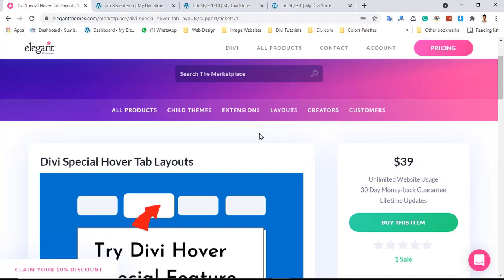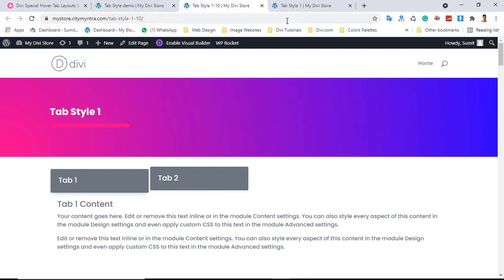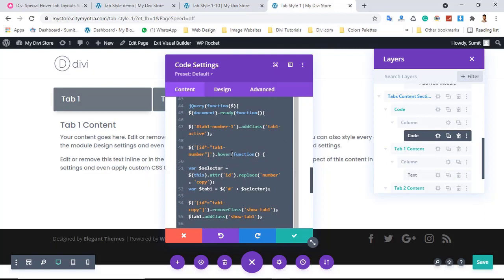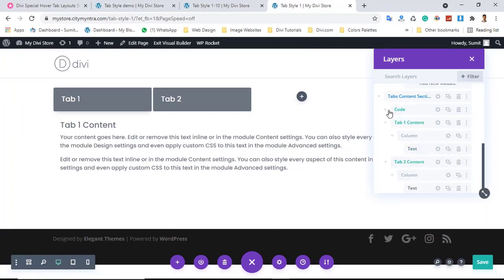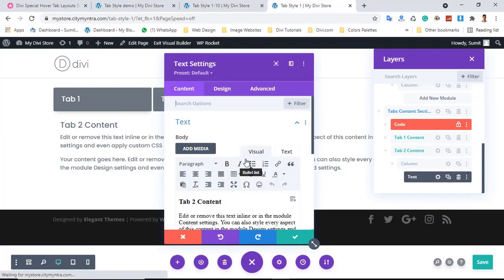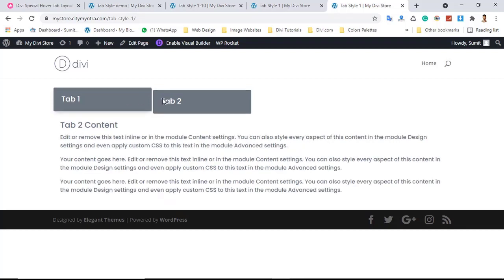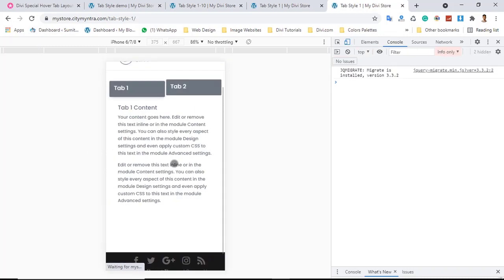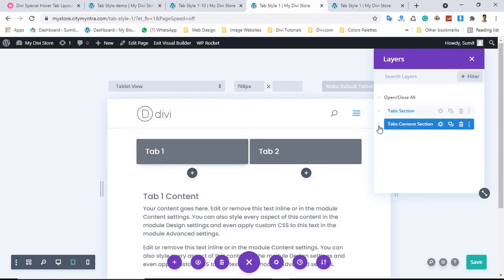How to create Divi Tabs - Using Divi Theme Builder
Learn How to create Divi Tabs using Divi Theme Builder.

In this video, I will show you how to create Divi tabs Layouts using Divi theme Builder. Hit the link then go to the Divi marketplace and buy these layouts.

Here I have used the Divi hover function across all the Tabs layouts, you will also get the feature for converting them from hover to clickable easily.